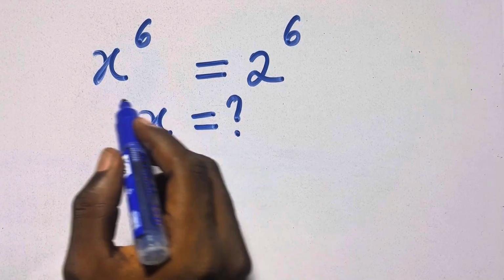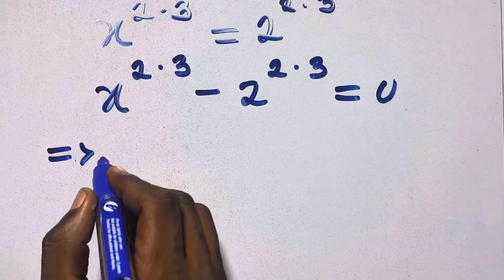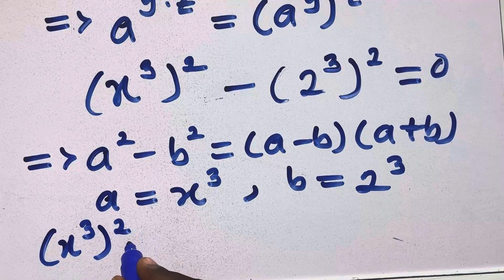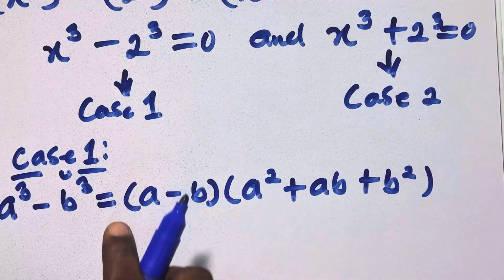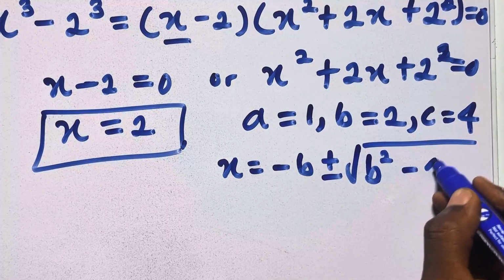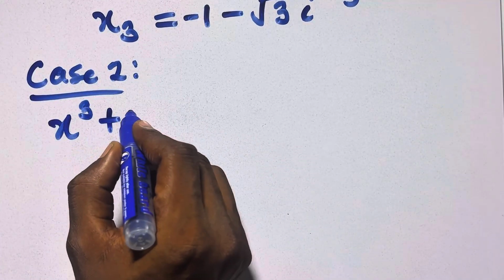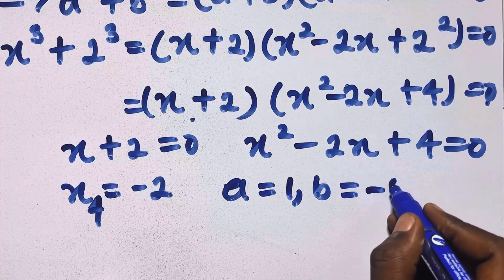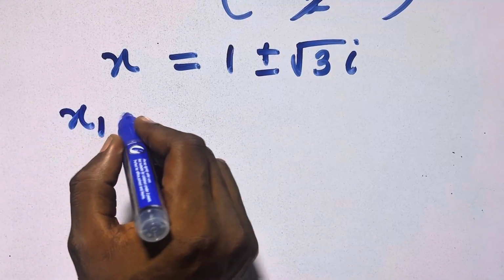Looks Easy… But It’s Not 🔥 Find ALL Values of x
Only Smart Students Solve This Correctly 😏
This Simple Equation Tricks Everyone ⚡
Can you solve this equation?
X^6 = 2^6
It looks very easy… but most people forget an important detail!
In this video, you’ll learn:
✔️ How even powers really work
✔️ Why there’s more than one solution
✔️ A quick trick for solving exponent equations
📌 Perfect for:
WAEC, JAMB, SAT & GRE students
Algebra & exponent learners
Anyone who enjoys tricky math challenges
💡 Watch till the end—you might miss one of the answers!